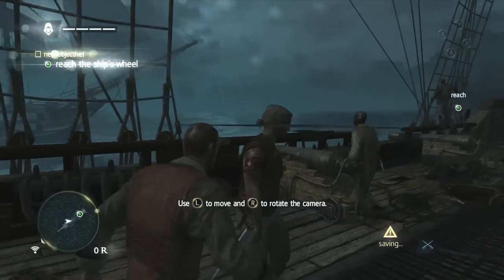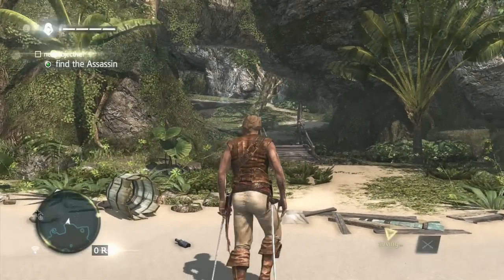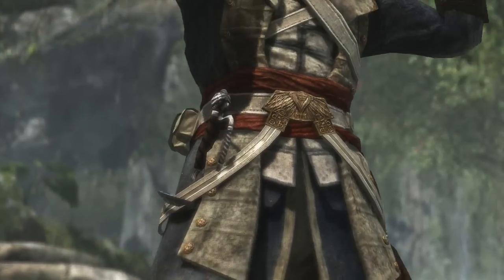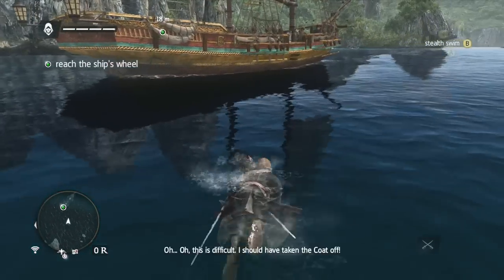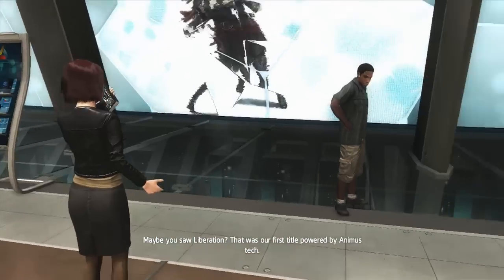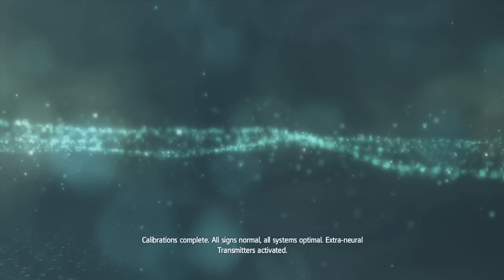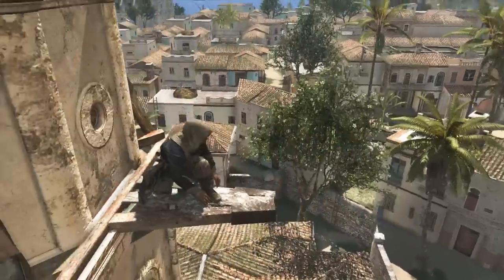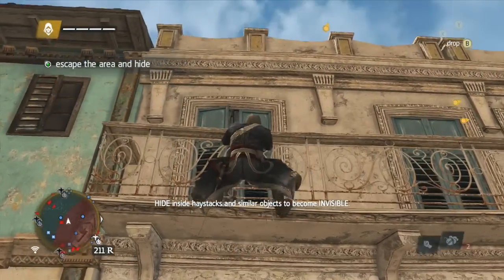Assassin's Creed 4 Black Flag Walkthrough Part 1 - Intro/Prologue AC4 Let's Play Playthrough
Assassin's Creed 4 Black Flag Walkthrough Part 1 - Contains Spoilers and commentary throughout. From Beginning Part 1 to End.  Playthrough Let's Play of AC4 Black Flag Assassin's Creed 4

The year is 1715. Pirates rule the Caribbean and have established their own lawless Republic where corruption, greediness and cruelty are commonplace.

Among these outlaws is a brash young captain named Edward Kenway. His fight for glory has earned him the respect of legends like Blackbeard, but also drawn him into the ancient war between Assassins and Templars, a war that may destroy everything the pirates have built.

BECOME THE MOST FEARED PIRATE IN THE CARIBBEAN -- Command your ship, the Jackdaw, and strike fear in all who see her. Plunder and pillage to upgrade the Jackdaw with ammunition and equipment needed to fight off enemy ships. The ship's improvements are critical to Edward's progression through the game. Attack and seamlessly board massive galleons, recruit sailors to join your crew and embark on an epic and infamous adventure.
EXPERIENCE THE GRITTY REALITY BEHIND THE PIRATE FANTASY -- Stand amongst legendary names such as Blackbeard, Calico Jack and Benjamin Hornigold, as you establish a lawless Republic in the Bahamas and relive the truly explosive events that defined the Golden Age of Piracy.
THE BEST ASSASSIN'S CREED MULTIPLAYER EXPERIENCE TO DATE - Put your assassination skills to test and embark on an online journey throughout the Caribbean. Discover a brand new set of pirate characters, and explore exotic and colourful locations. Additionally, create your own game experience with the new Game Lab feature -- craft your own multiplayer mode by choosing abilities, rules and bonuses. Play and share your newly created mode with your friends.

Developer: Ubisoft Montreal
Release: 10/29/2013
Genre: Action Adventure Stealth
Platform: PS3, Xbox 360, Wii U, PC, PS4 XBONE
Publisher: Ubisoft